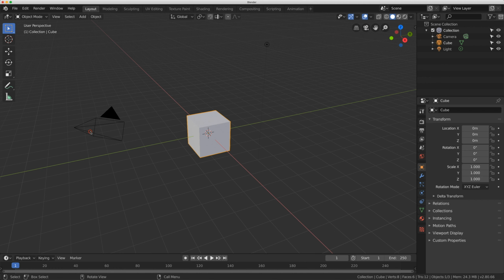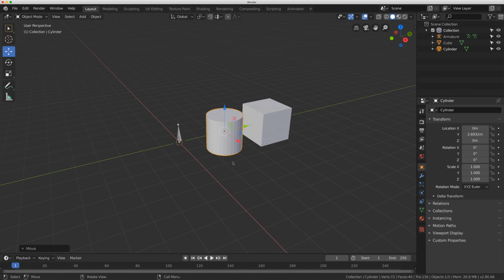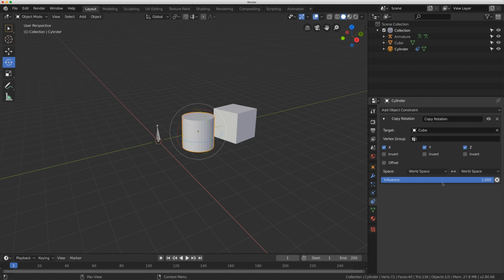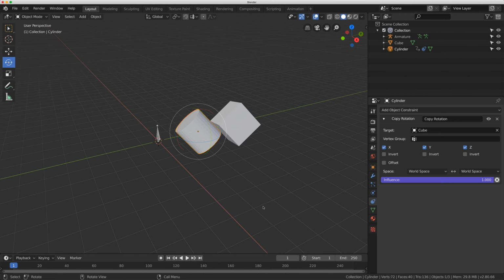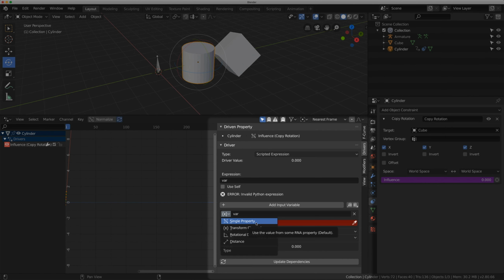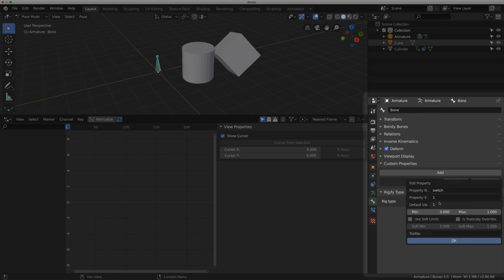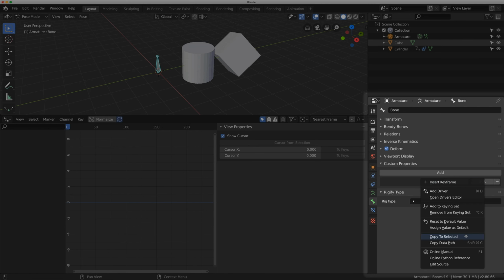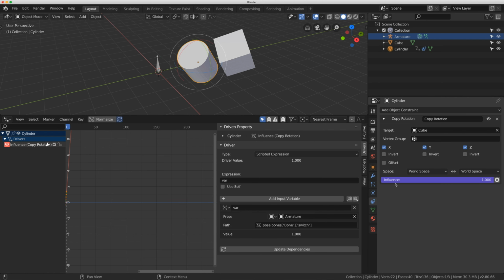How To Add A Switch To A Driver | Blender Drivers Master Class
This week we'll review how to add a switch property type to your drivers!